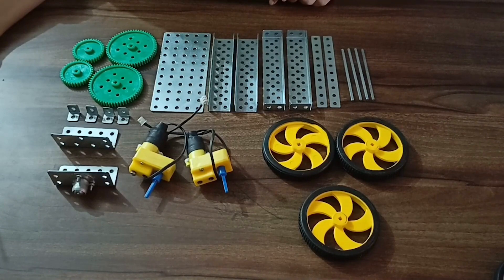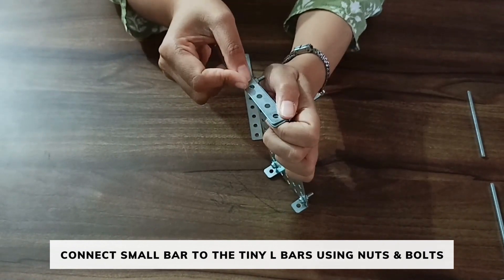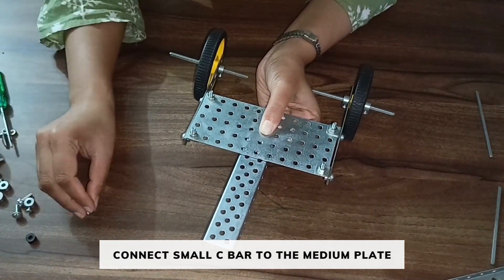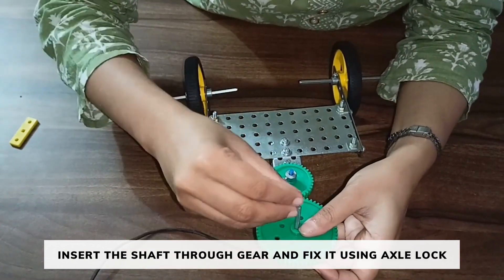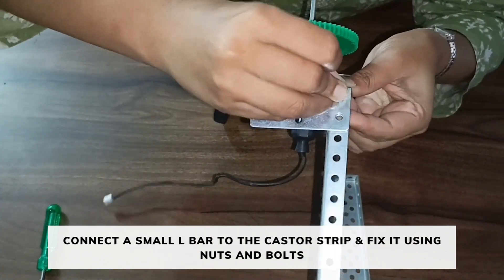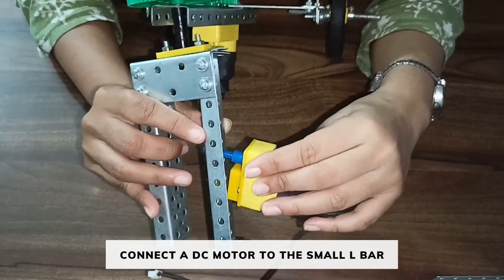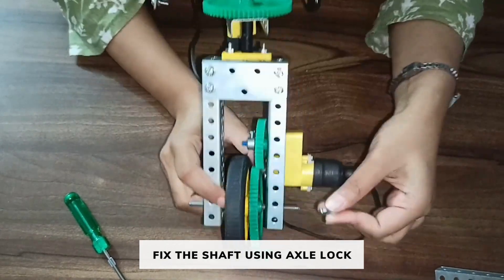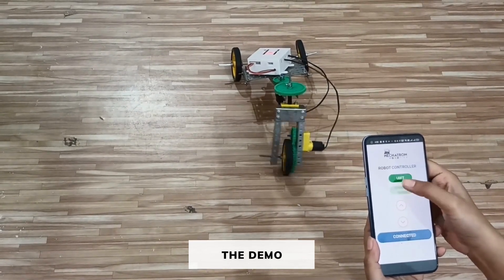Mechatron Robotics | How to build a Robot | Project Assembly of Bike | Robotics Kits Bike Final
Project Name: Assembly of Bike

Description:  In this Robotics project, the student will make a bike model using gears and motors. The bike will have two motors one at the front to move the bike back and forth and the other to turn left and right. Students will learn the concept of gears through this project

Parts Used:

1.  2x small C bar
2.  3x Wheel
3.  Castor strip
4. Medium Plate
5. 2x small L bar
6. 2x Motor
7. Castor wheel
8. 2x Motor shaft
9. 2x 36T gear
10. 2x60T gear
11. Ardublock controller

How to build:
1.    Connect small bars to the medium plates and connect the wheels.
2.    Now attach the small C bar to the medium plate and connect a motor to it. Connect a 36T gear on the motor shaft and a 60T gear near the 36T gear motor such that both gears are connected.
3.    Connect the castor strip to the 60T gear through a shaft and then connect two small L bars to the castor strip.
4.    Connect a motor to the small L bar at the right side and connect a 36T gear to the shaft of the motor.
5.    Connect a 60T gear and a wheel between the two small bars and fix it using an axle lock. The 60T gear should be connected with the 36T gear.

Applications:

1. It can be used to travel small distances instead of using a car or bike which causes air pollution

This course will help students to built mechanical structures that are prototypes of some real-life applications such as sweeper bot, Crane, bike, etc. Students will be able to build not only the projects from the syllabus but also their own bots. The kit also contains some sensors and a buzzer along with the mechanical parts. This sensor will help them to make their bots smart and automatic.  With this course students will learn about gears, motors, and sensors and will get the idea of how to control them with coding.

Related Links:
View More Projects: